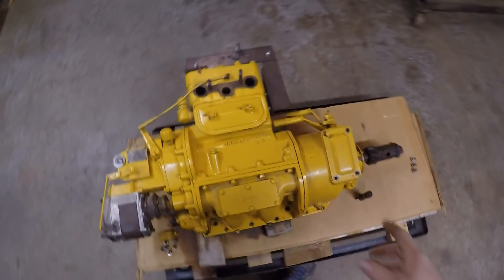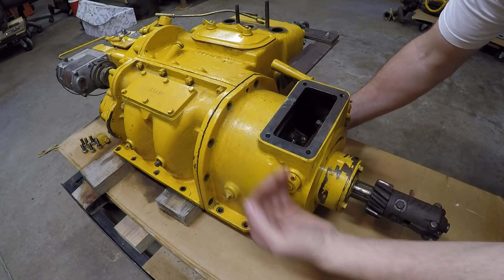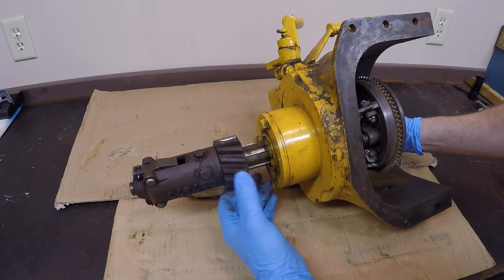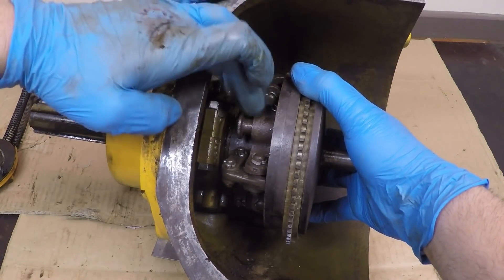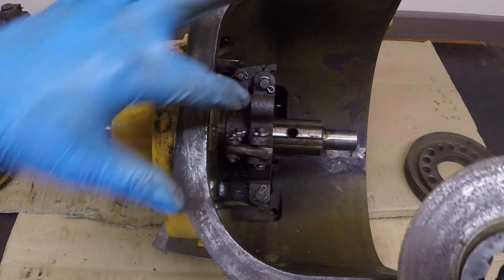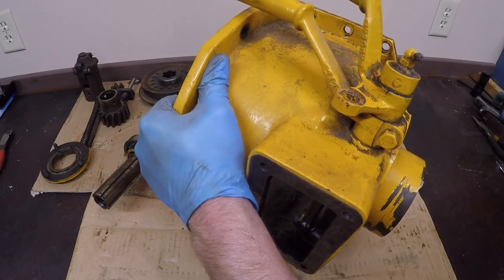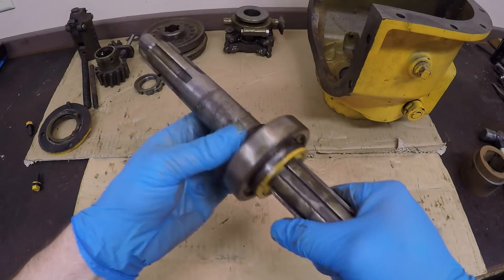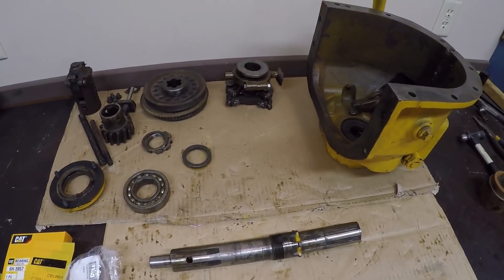Caterpillar RD6/D6 Starting Clutch Drive Repair - Disassembly of Clutch and Pinion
Disassembly sequence for the 2H series RD6/D6 starting engine drive clutch and pinion.